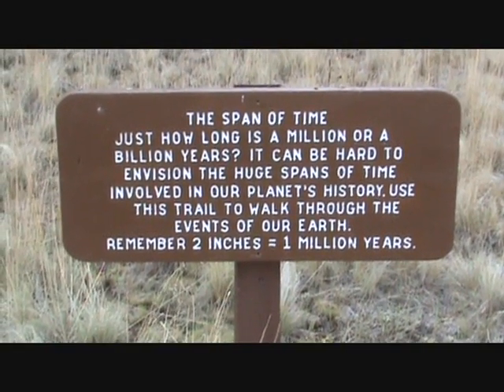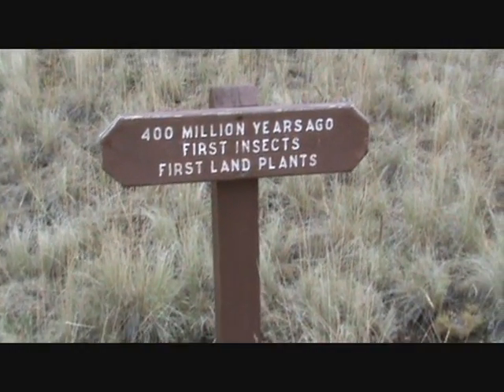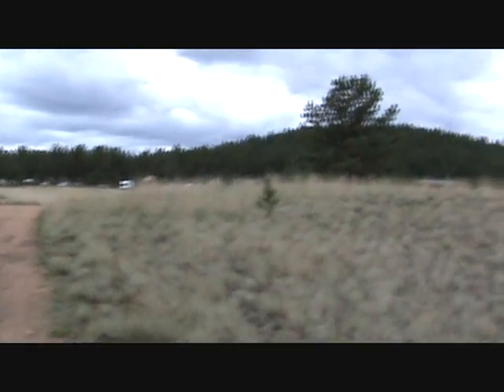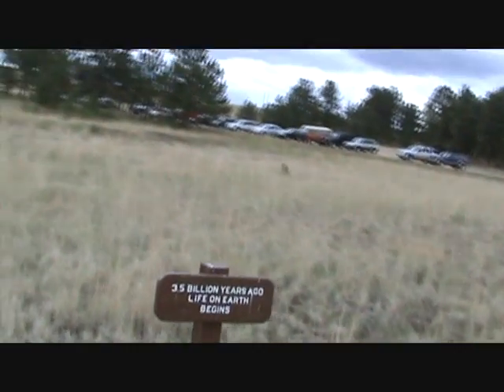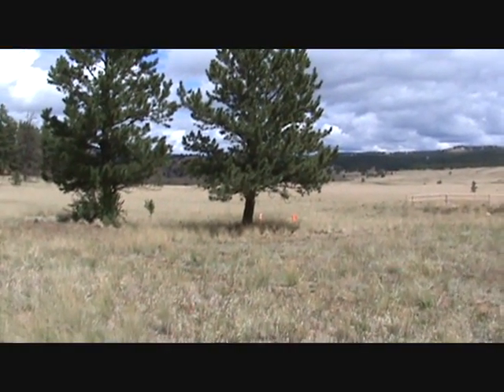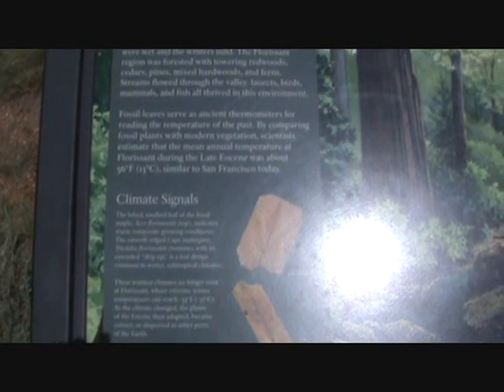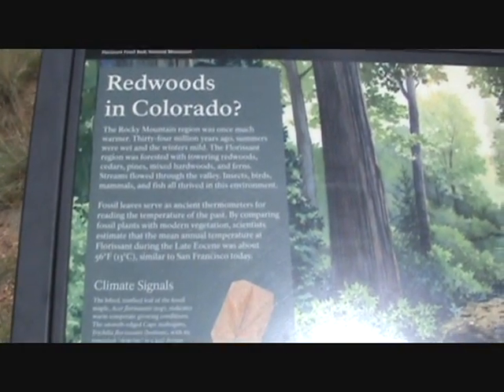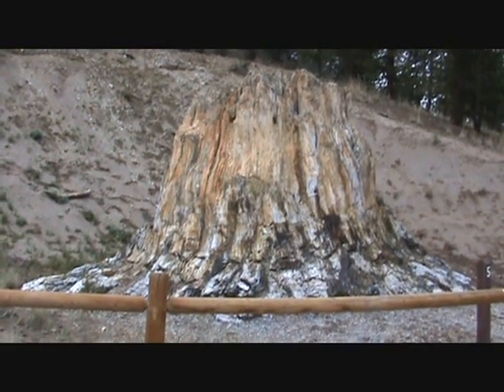Florissant Fossil Beds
Fossils from trees to wasps indicate rapid burial.  Can redwoods pick up and move 1300 miles west when climates change?  Massive trees broken off at the stumps point to a cataclysmic event that buried life-forms in hundreds of layers of silt and mud.  Science has observed this very event on a small scale at Spirit Lake in the Mt. St. Helen's post-eruption activity.